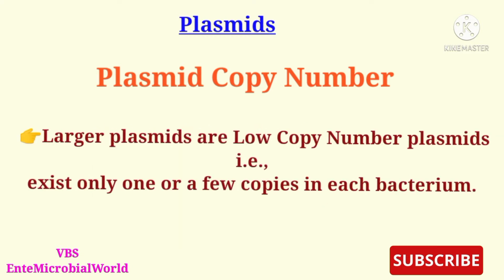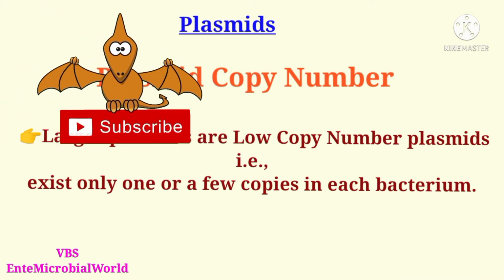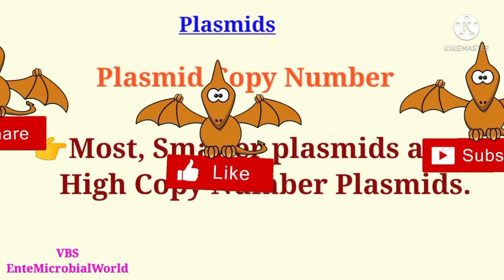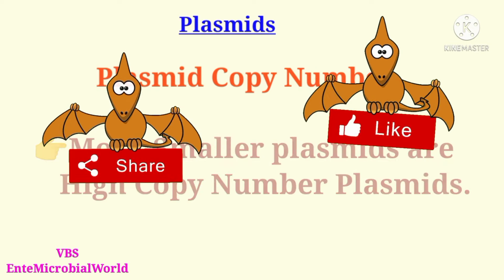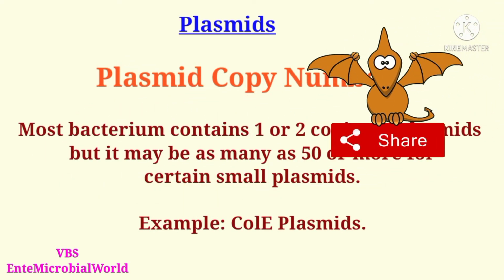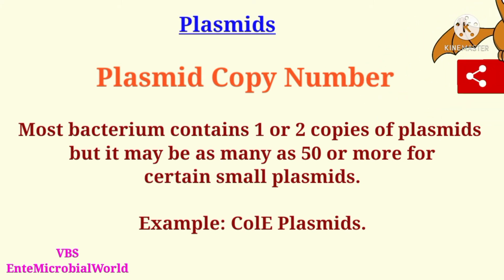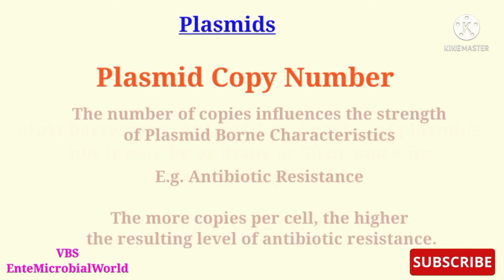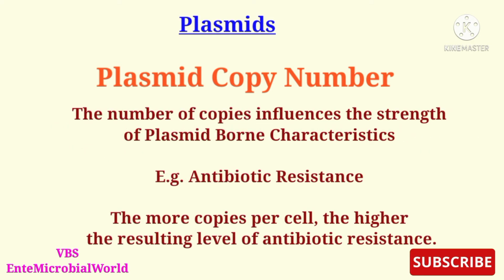Plasmid Copy Number: Low, Medium & High Copy Number Plasmids Explained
✨Discover the science behind plasmid copy numbers and their significance in microbial genetics! This video provides an in-depth look into the classification of plasmids based on their copy number, offering insights perfect for students, researchers, and microbiology enthusiasts @EnteMicrobialWorld

❓What You’ll Learn:

🔹 What is Plasmid Copy Number?
🔹 Low Copy Number Plasmids
🔹 Medium Copy Number Plasmids
🔹 High Copy Number Plasmids

❔Why This Video is Valuable:

⚜️ Get simplified explanations of low, medium, and high copy plasmids.

💫 Microbiology students seeking clear explanations.
💫 Researchers working with plasmids in the lab.
💫 Anyone curious about bacterial plasmids and their fascinating roles!